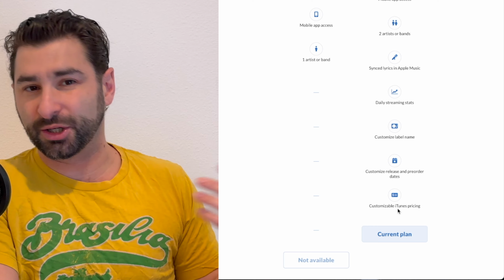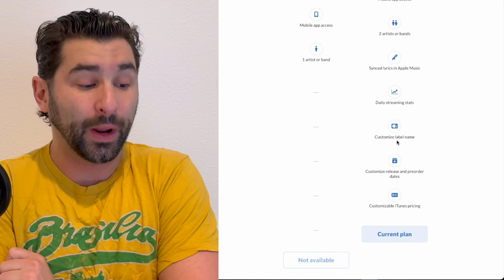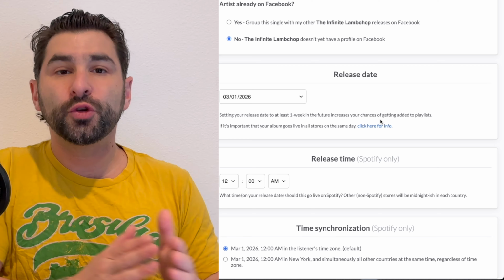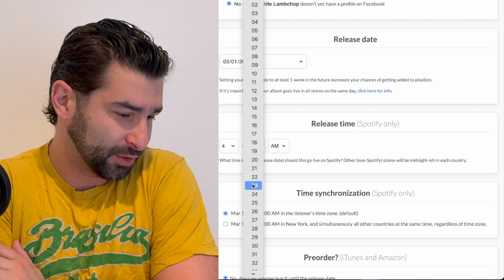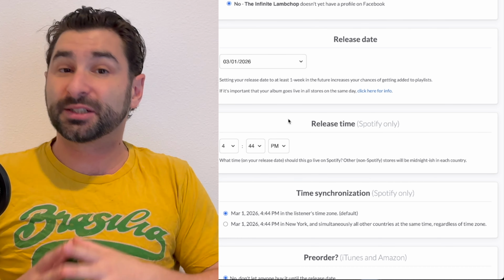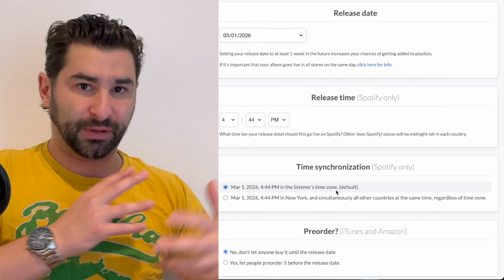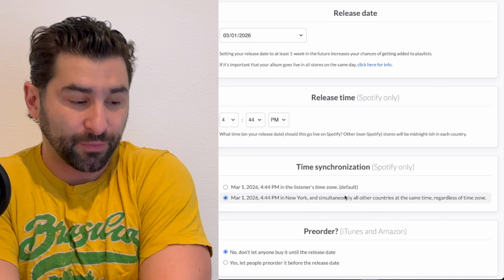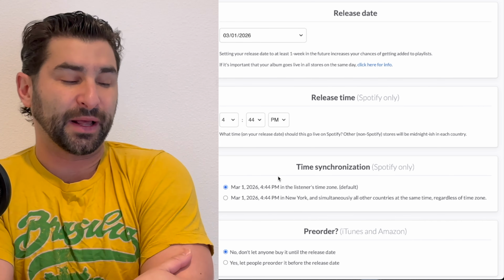How to Set a Custom Release Date on DistroKid Tutorial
On this DistroKid Tutorial for Beginners, I show you How to Set a Custom Release Date on DistroKid Tutorial